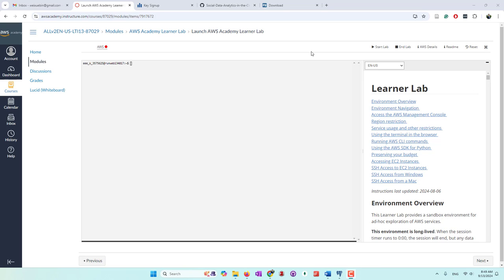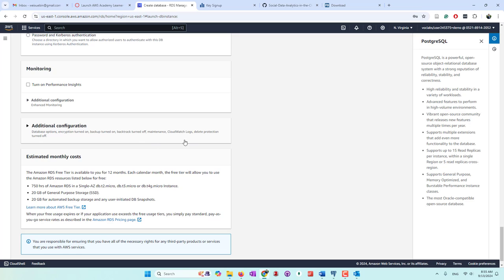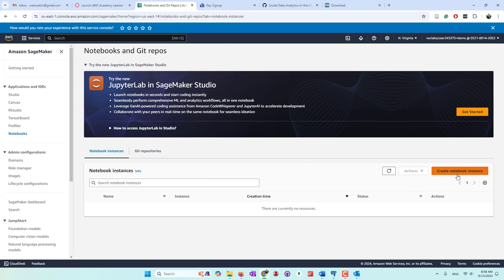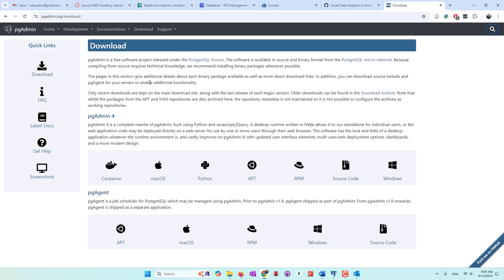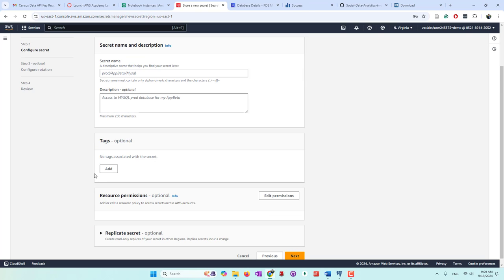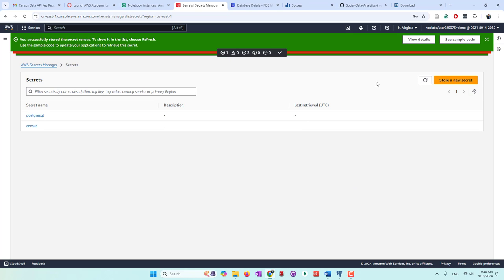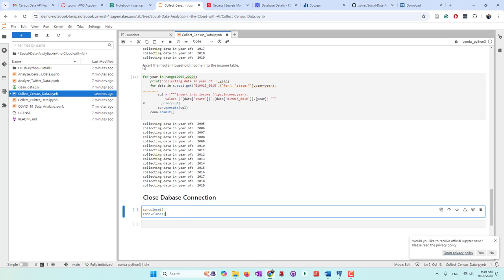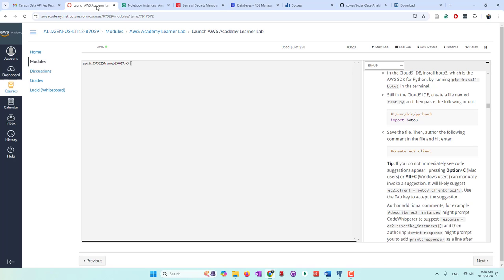Setting Up PostgreSQL Server & Collecting Census Data in Python with AWS RDS & Sagemaker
In this video, we'll walk you through an exciting project where we combine the power of PostgreSQL with Python to collect U.S. Census data. Follow along as we set up a cloud-based PostgreSQL server and a Jupyter notebook on AWS, then dive into data collection using the U.S. Census API. Whether you're a data enthusiast, a Python developer, or someone looking to learn more about cloud databases, this tutorial is packed with step-by-step guidance.

Steps Covered:

1. Set up a PostgreSQL instance on AWS RDS – Spin up your very own cloud-hosted PostgreSQL database.
2. Set up a Jupyter Notebook instance on AWS Sagemaker – Launch a powerful development environment for Python coding.
3. Apply for a Census API Key – Access U.S. Census data and gather valuable population and income data.
4. Store the API key and database credentials on AWS Secrets Manager. Learn how to manage your sensitive data securely.
5. Download and install pgAdmin – Manage your PostgreSQL instance with a user-friendly interface.
6. Connect pgAdmin to the PostgreSQL instance – Establish a connection and prepare your database for data insertion.
7. Start Jupyter Lab and clone the Python code – Get everything set up in your development environment.
8. Run the Python notebook to create tables and collect Census data. It will automatically pull state names, populations, and incomes into your database.
9. Check the collected data using pgAdmin. Verify that your data has been correctly inserted into your PostgreSQL instance.
10. Stop the database and notebook instances – Learn how to properly shut down your AWS resources to avoid unwanted charges.

By the end of this tutorial, you'll have a fully functioning PostgreSQL server filled with real census data that you can query, analyze, and visualize. Perfect for building your next data-driven project!